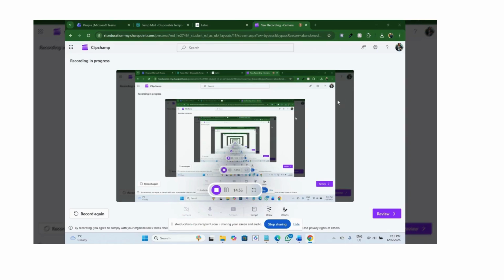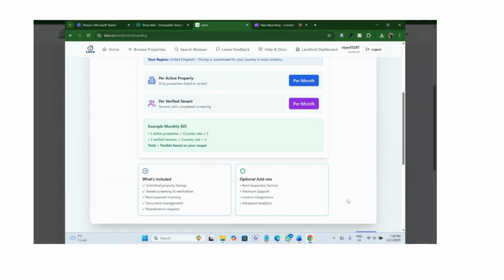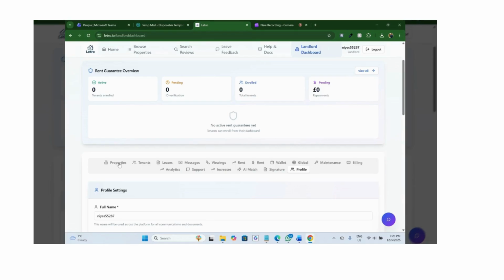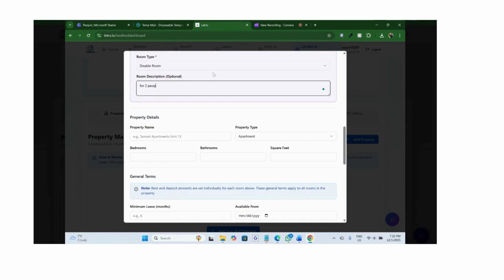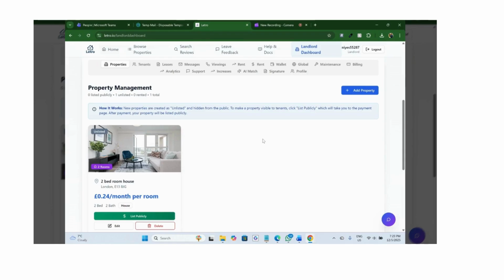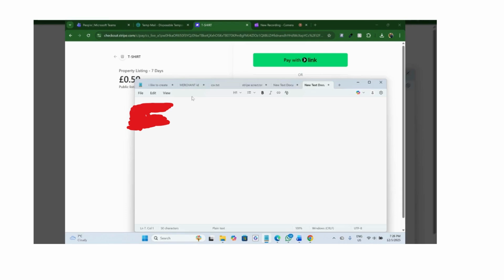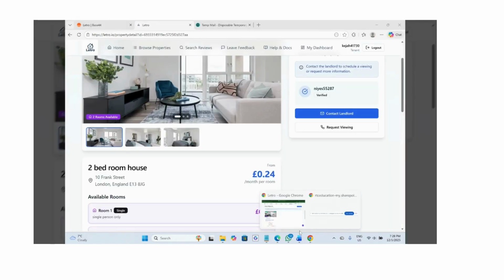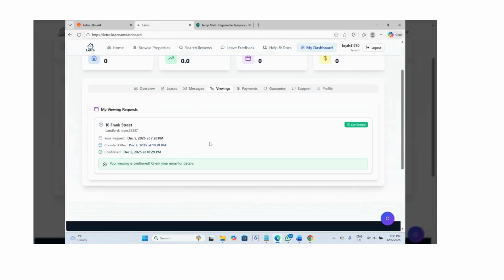Part1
DEMO VIDEO FOR LETRO